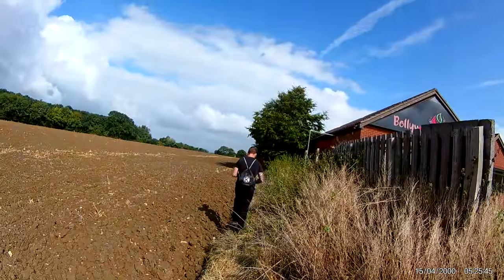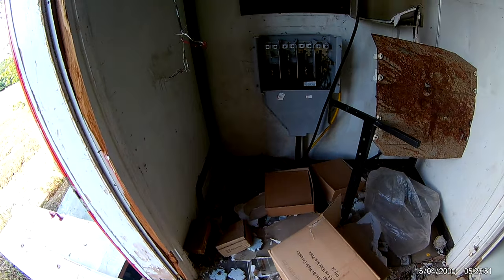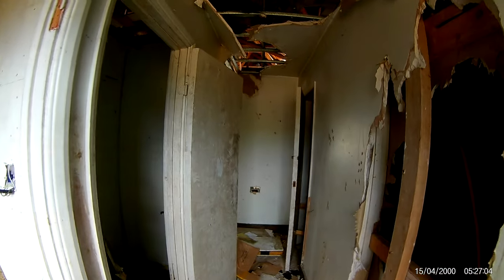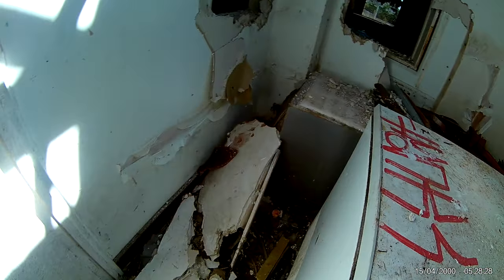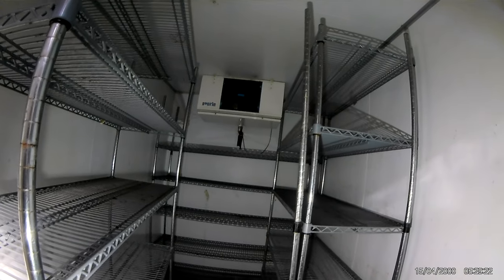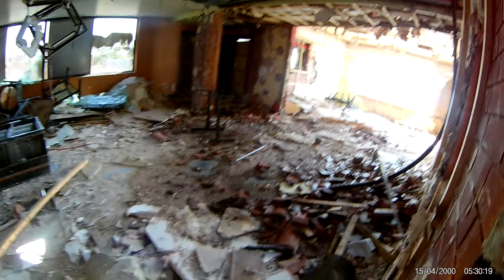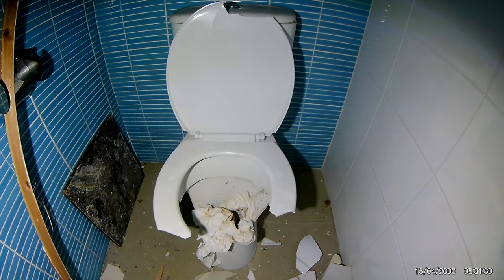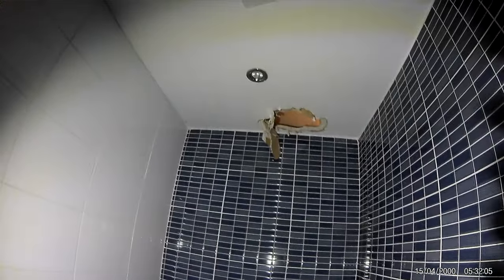Exploring An Abandoned Resturant